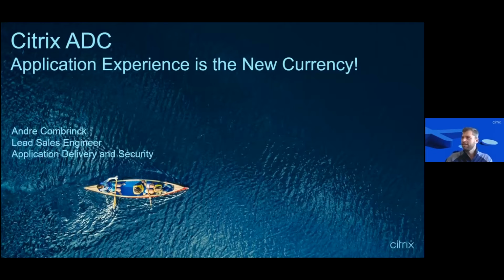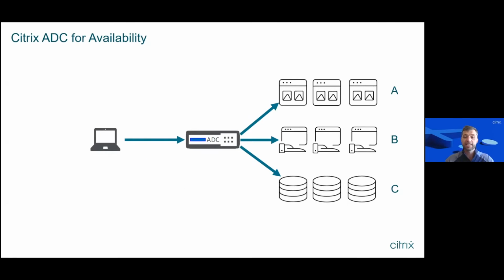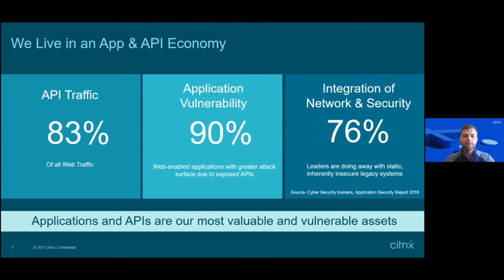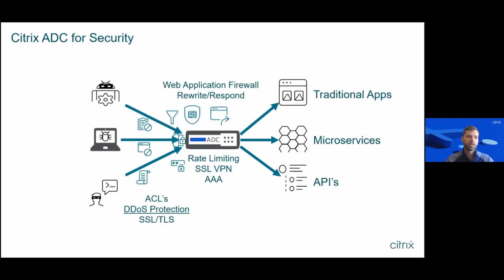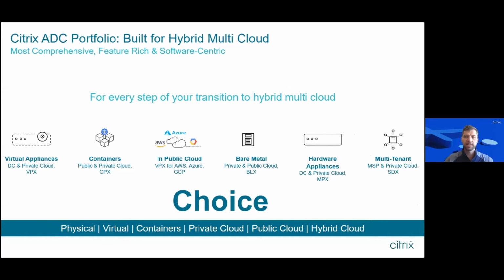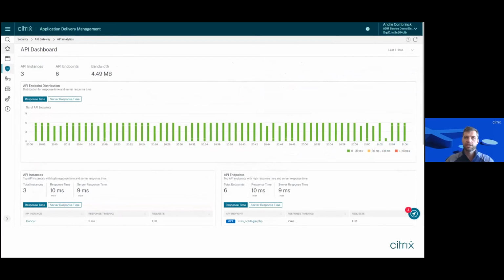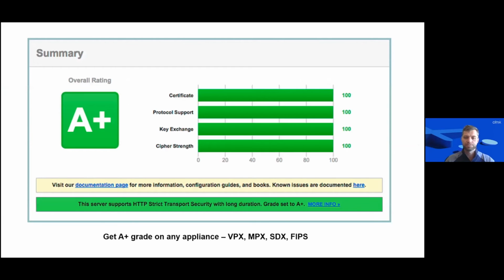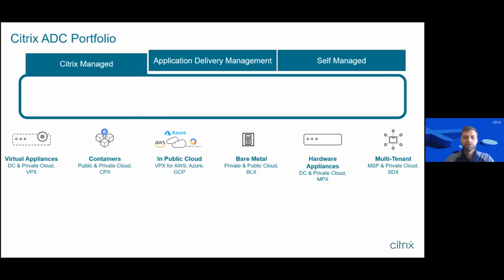Troye and Citrix | Citrix ADC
Troye and Citrix | Launch Your Business Into The Future | Citrix ADC